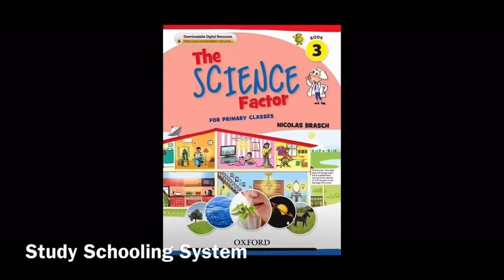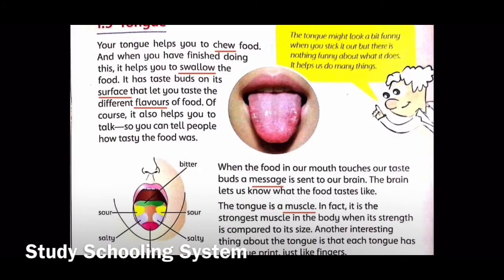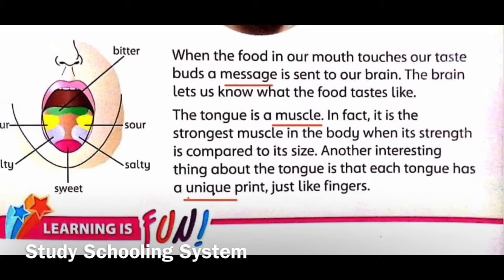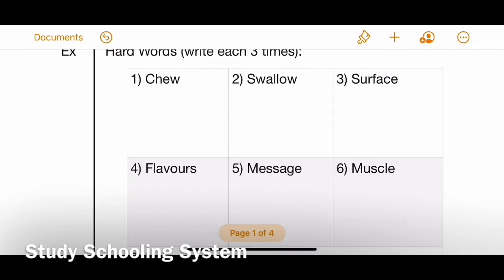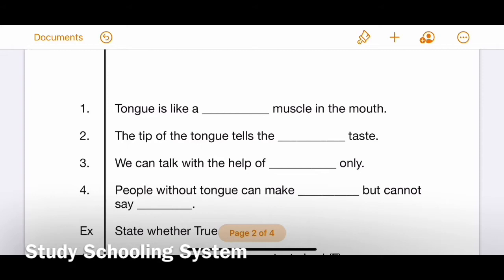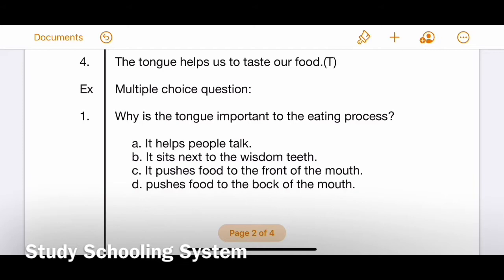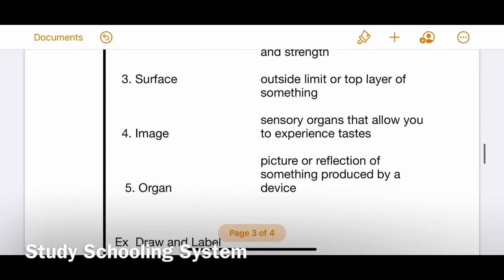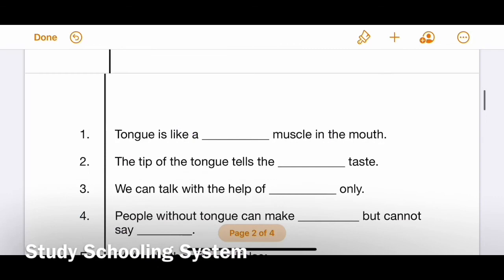Online Video Lecture of Science Factor 3 Unit#1 (1.5 Tongue) by Ms. Laraib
Ghouri Town, Islamabad